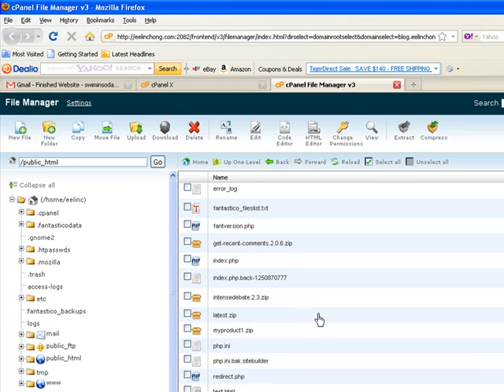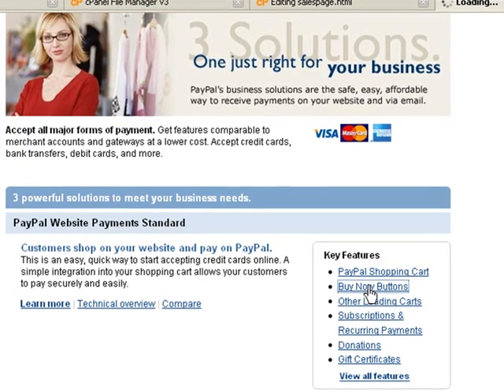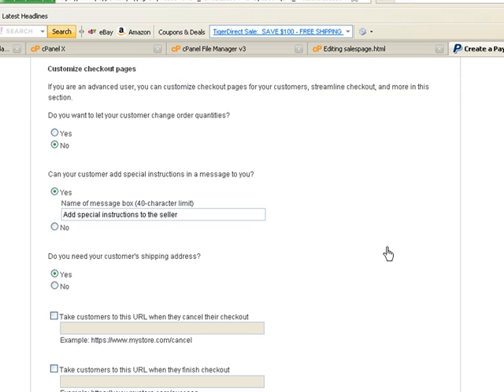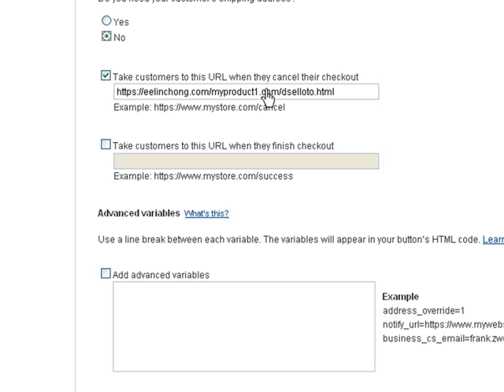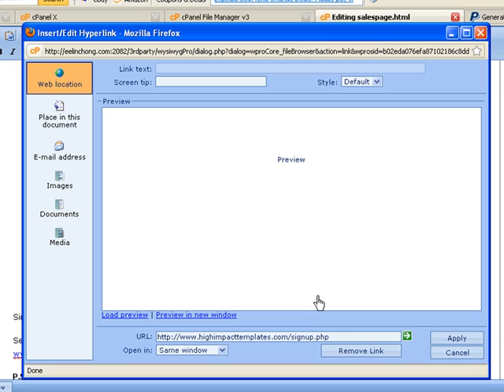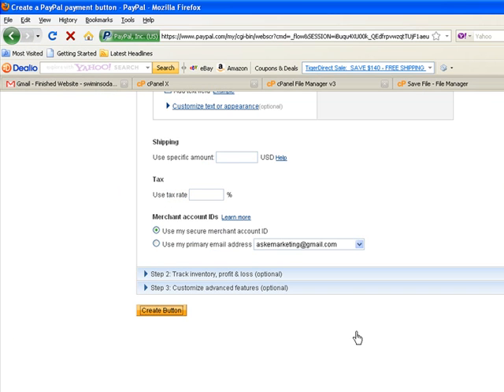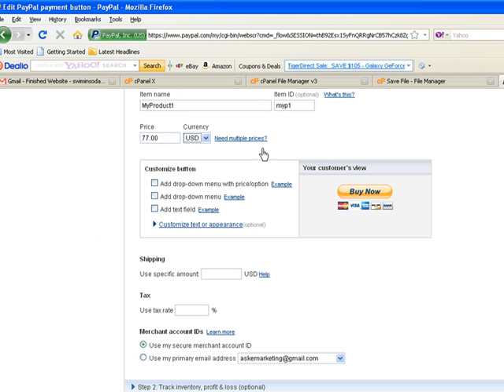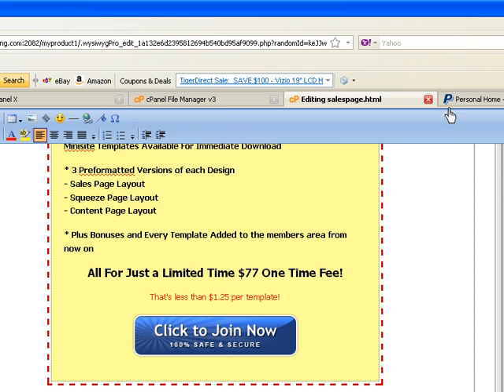Adding Paypal Payment Link To Sales Page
This video shows how to add a Paypal payment link to and image on your sales page.